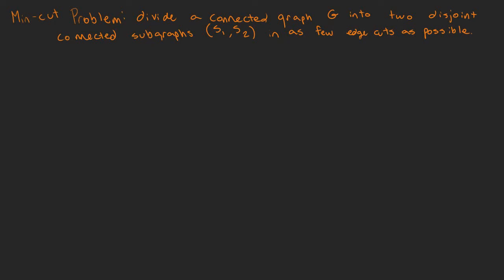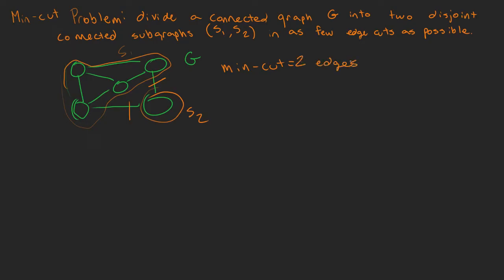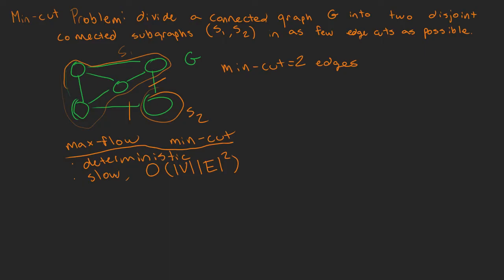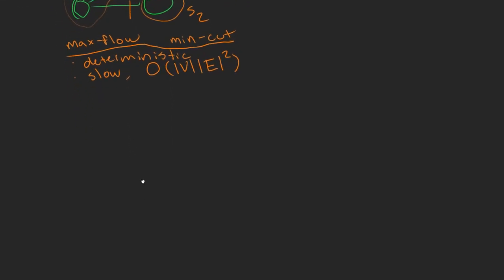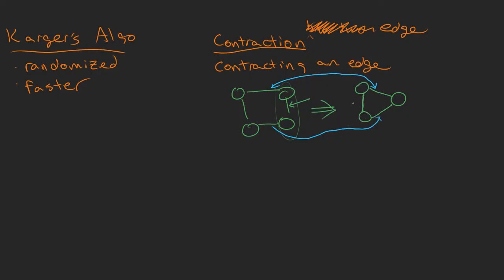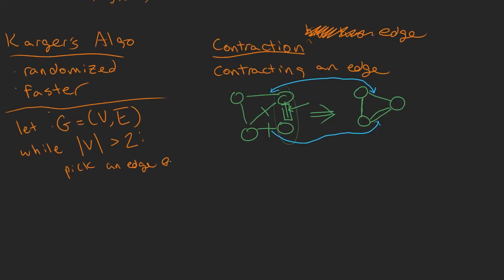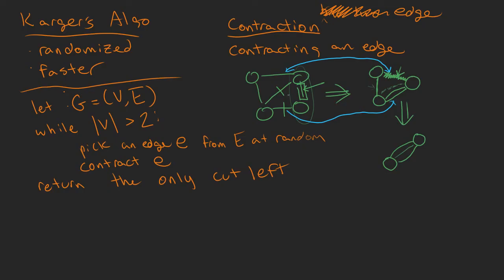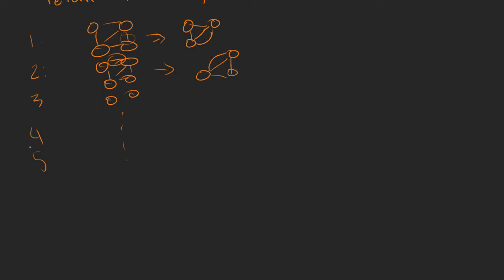Karger's Algorithm: Procedure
Walkthrough for the procedure of Karger's randomized algorithm for min-cut calculation.